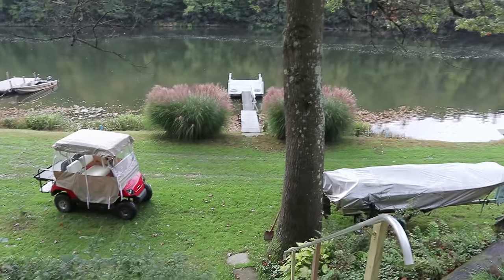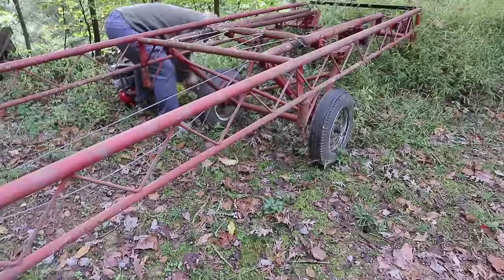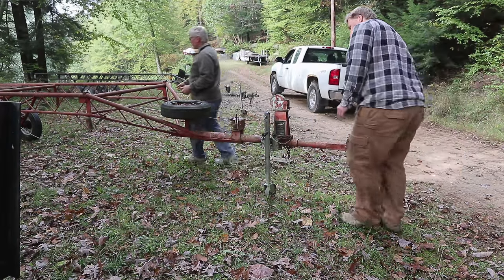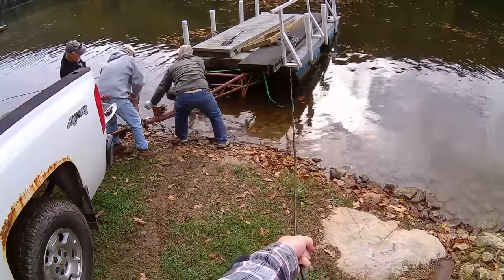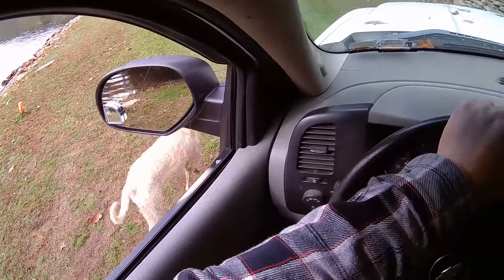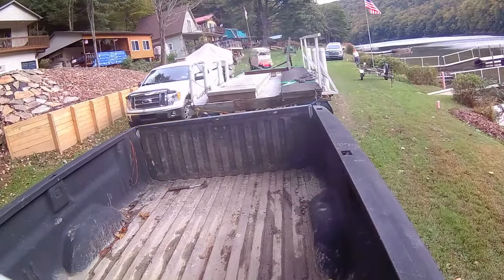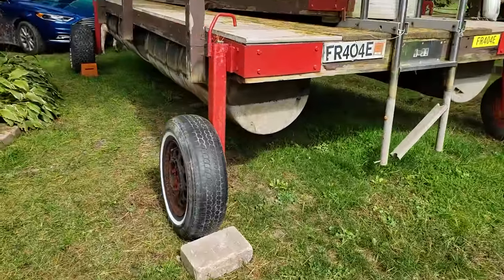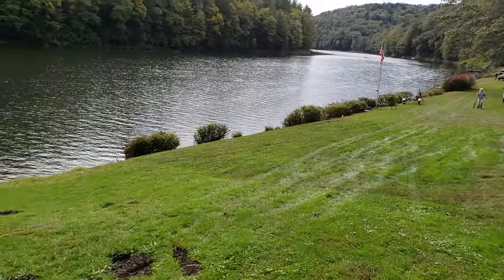Pulling Boat Docks From The Water